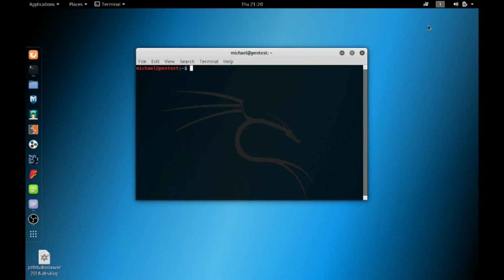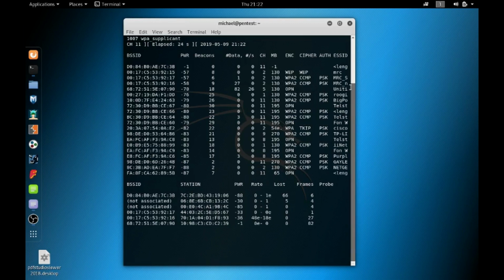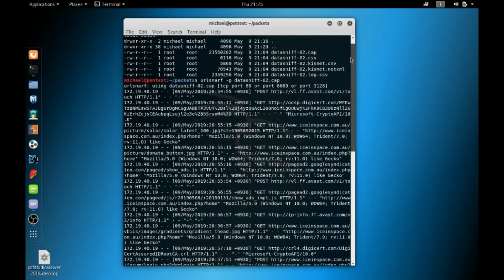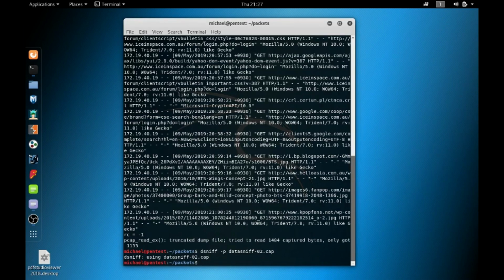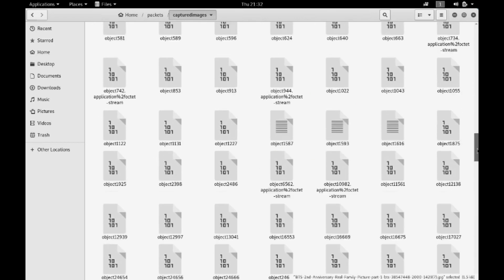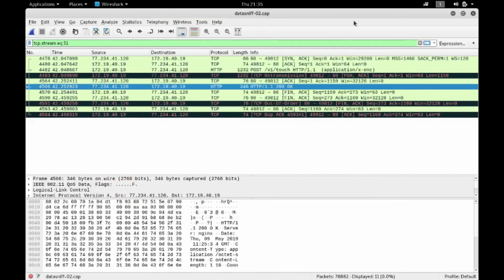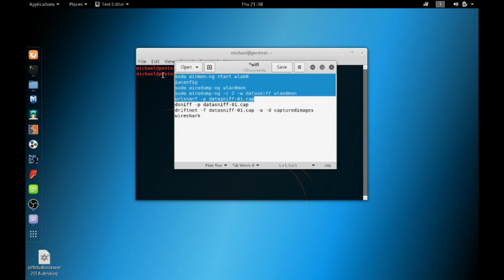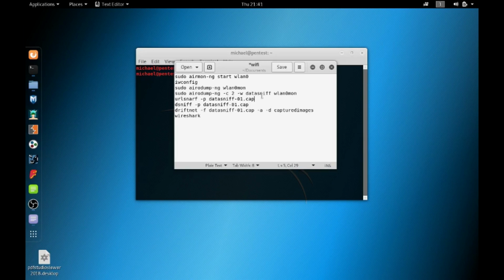Viewing unprotected wireless around you (Foundation Video)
Viewing unprotected wireless around you

I have been doing a lot of Penetration testing lately. Like many of you, I have a lot to learn and could do it alot better.
I descided to set myself a challenge and I submit to you, to try the same.
To increase my skils, I need to live and breath the environment.
I put my normal home Windows PC into semi permanent "hibernation".
For 1 week, I have immersed myself in Kali Linux.
I am not allowed to startup my Windows PC.
I have installed all the tools I use day to day (or equivalents) and now check my email, surf the web and much more, using Kali linux.

I descided, I need to record a video, edit audio, edit video and create a thumbnail then upload the video to YouTube.
All using Linux, then, I have mastered enough to go Kali Linux full time.

So, here it is. A brief look at packet sniffing the wifo around me.
How to place my network card into monitor mode, dump the packets and alayse the results.

I am using Kali 2019.1a, Kali-Linux-Full (Recently updated to Kali-Lunix-all).

The commands I use in this video are:
-sudo airmon-ng start wlan0
-iwconfig (To check wlan0mon exists)
-sudo airodump-ng wlan0mon (look at the channels in use)
-sudo airodump-ng -c 2 -w datasniff wlan0mon (Dump channel 2 to file called datasniff)
-urlsnarf -p datasniff-01.cap (analyse for http data)
-dsniff -p datasniff-01.cap (look fopr passwords)
-driftnet -f datasniff-01.cap -a -d capturedimages (look for images)
-wireshark

Products I used in making this include Firefox, Wireshark, Audacity, Kdenlive, Gimp and

Tools used
- virustotal
- Hybrid-analysis
- HexRays /IDA
- Process Hacker
- Process Monitor
- Wireshark